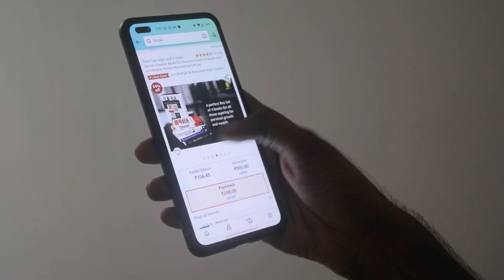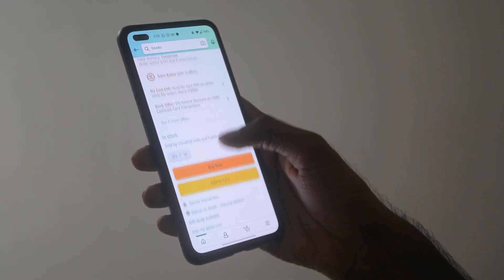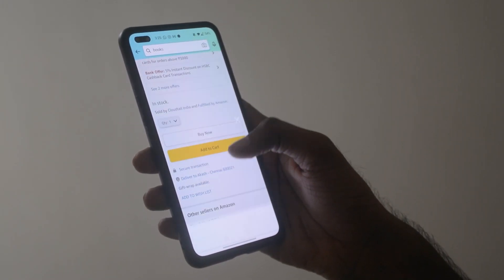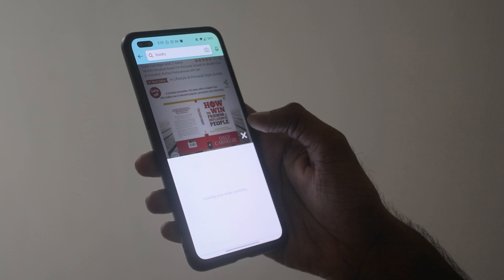How to Start Reading Books? (If You Never Liked Reading Before) 7 Tips That Worked For Me